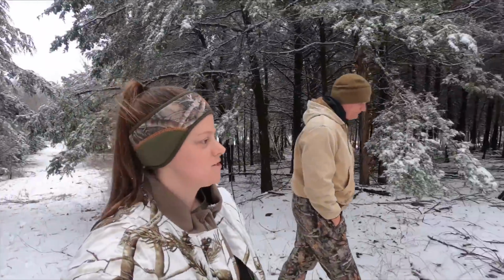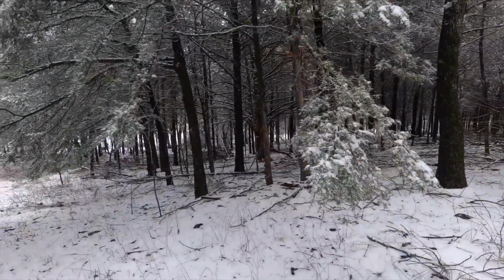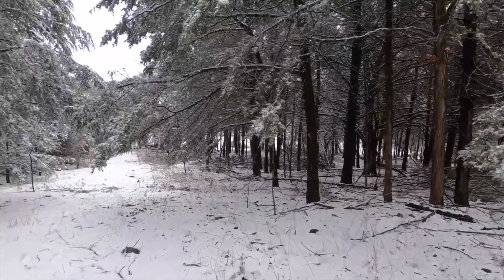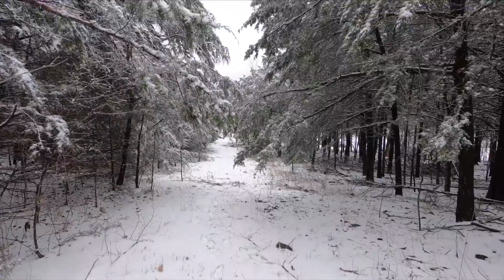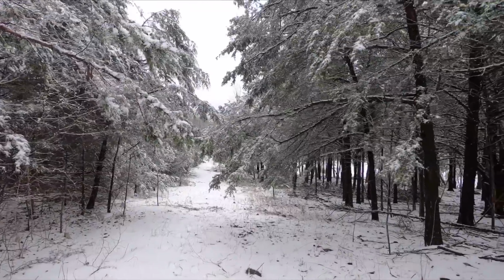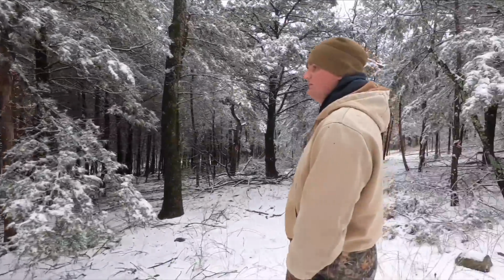Fun Snow Day On The Farm | Winter Wonderland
It's been awhile in Oklahoma since we got a good amount of snow and it's stuck around for any amount of time, so we took full advantage of our snow day and had a blast! Any country snow day would not be complete without some old car hood, sled pulling action! We also took a little stroll through the woods and the snow on the trees was beautiful!